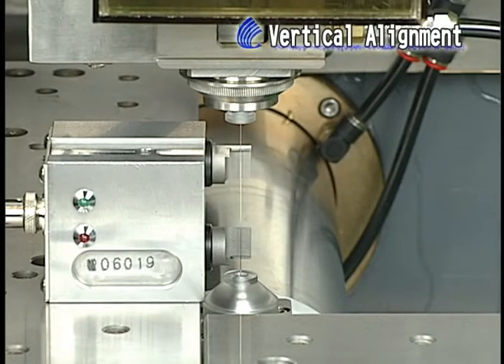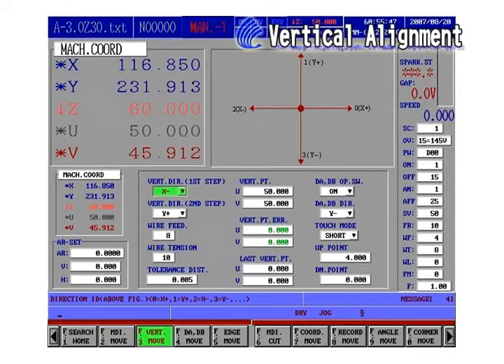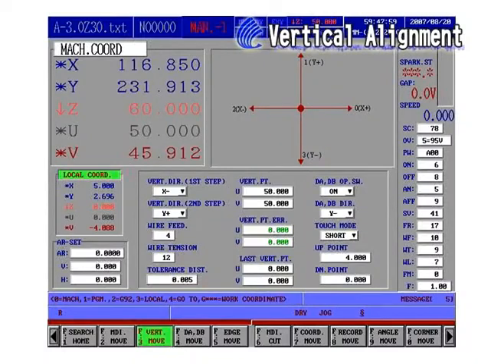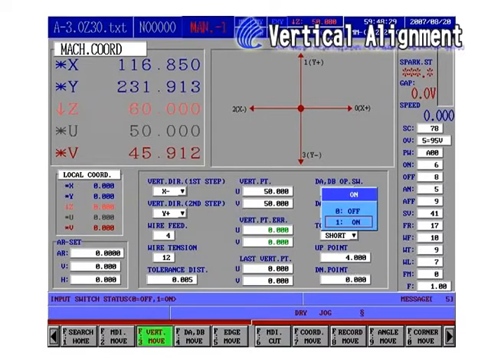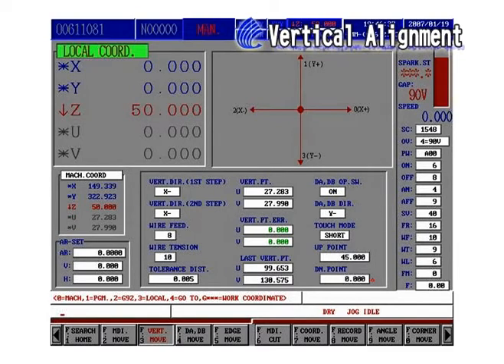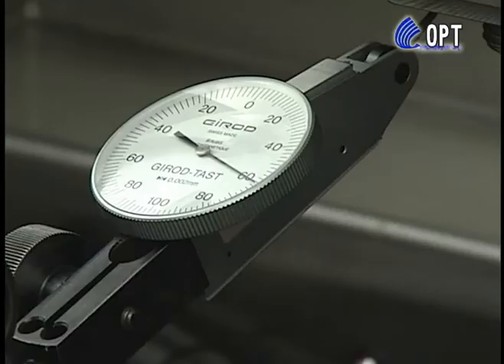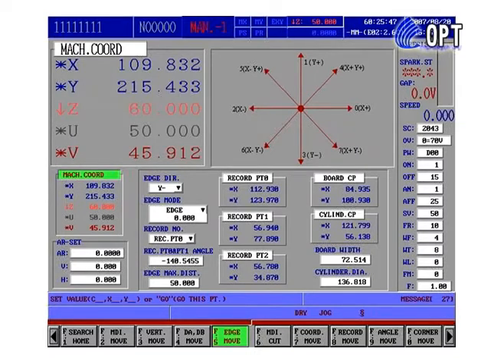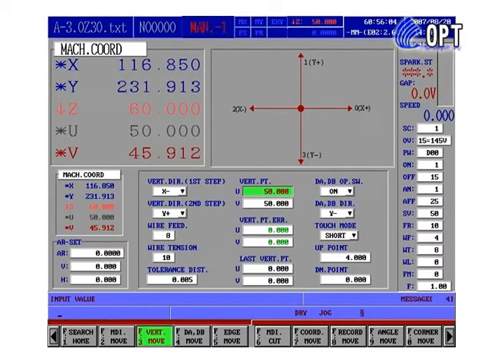04 Vertical Alignment【CHMER 慶鴻機電】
慶鴻機電 CHMER-04 Vertical Alignment

｜Facebook搜尋 :「Chmer-慶鴻機電」

✔︎【官方LINE】
｜LINE ID 搜尋 :「@356mcvit」